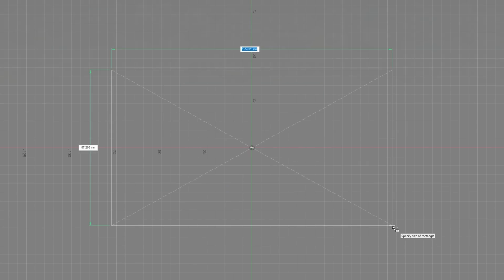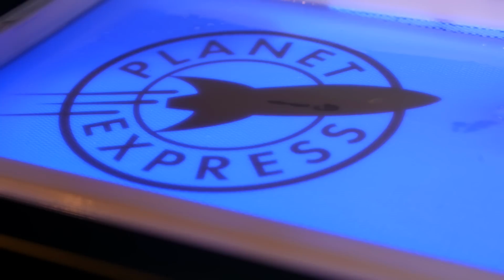Using Resin 3D Printing to Screen Print with the ELEGOO Jupiter 3D Printer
In this video i explore the idea of making screen printing screens using my elegoo 3D Printers. Customizing my clothing is one of my favorite forms of self expression and with this new technique in my toolbox i'm sure i’ll have tons of screen printing in my near future. (affiliate link)